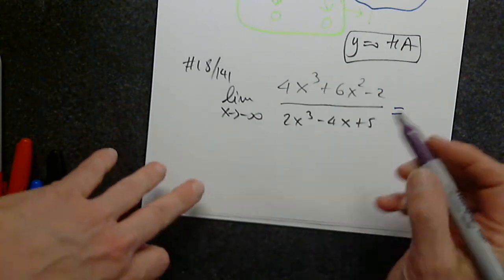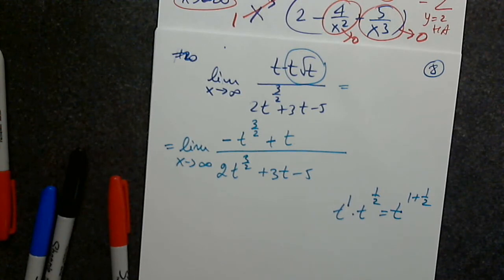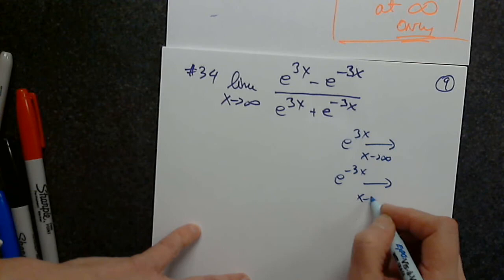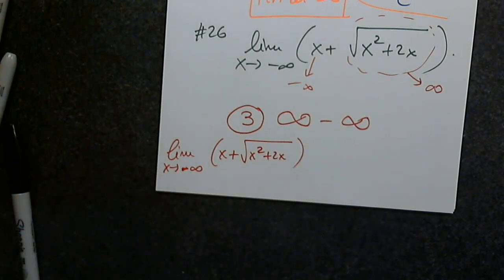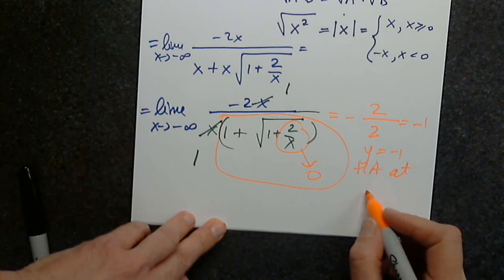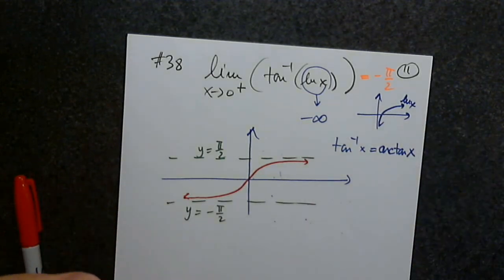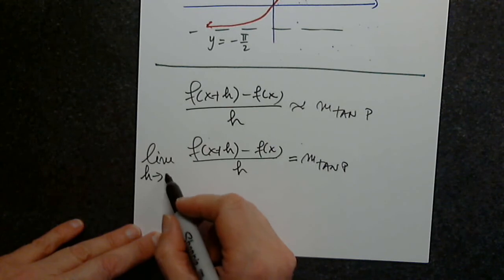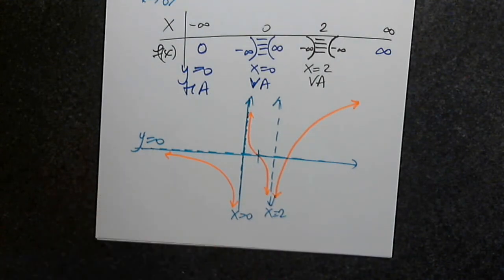MAT 191 550 SECTIONS 2.5 - 2.6 PART 2 FEBRUARY 17